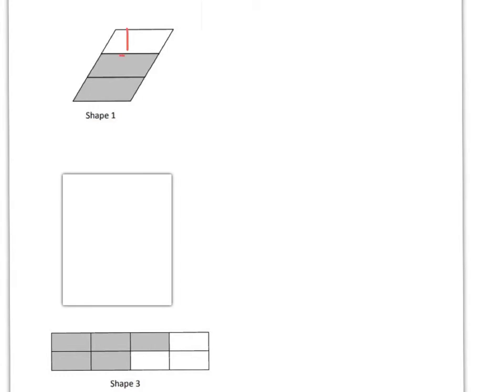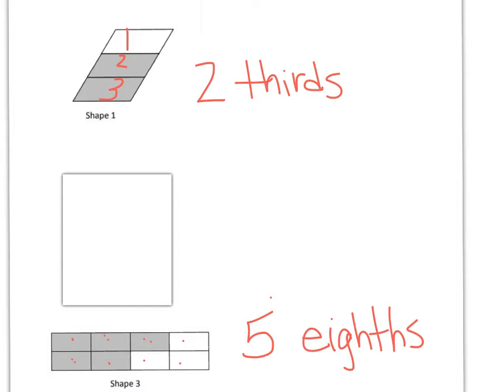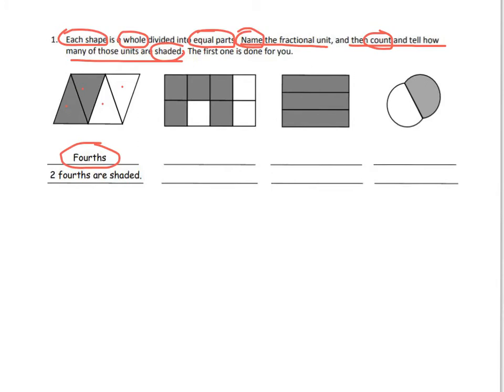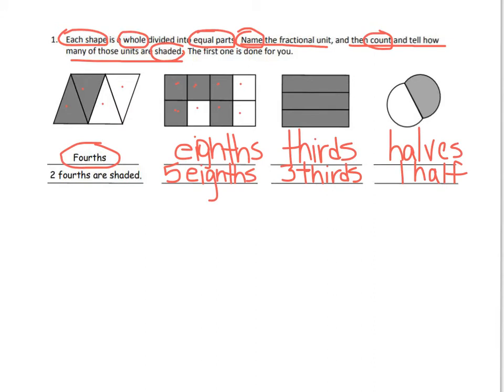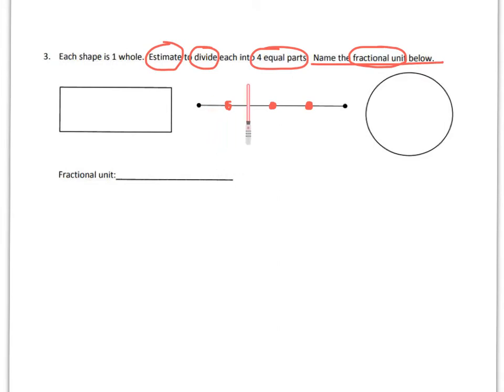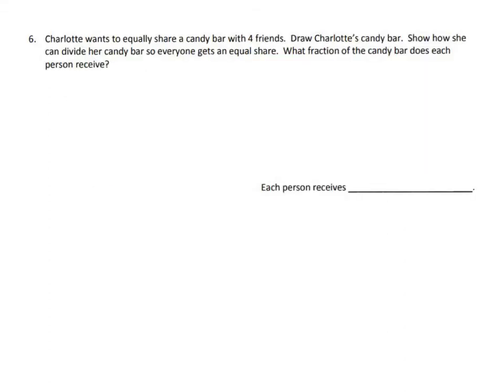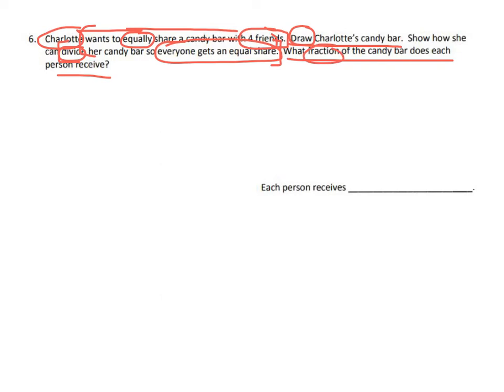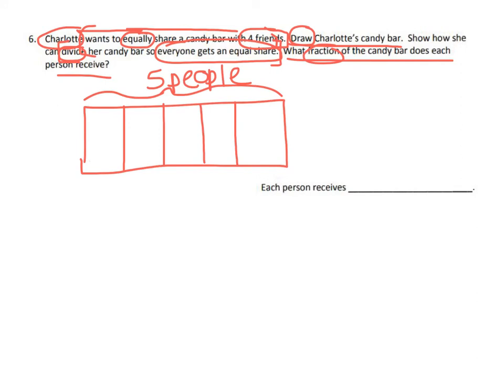module 5 lesson 3 copy